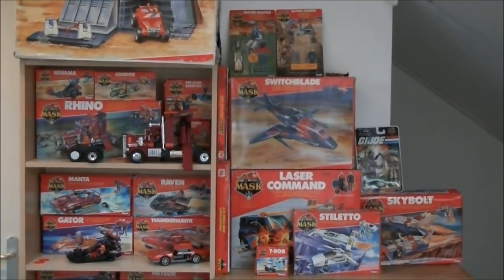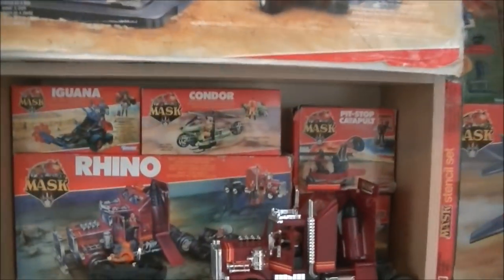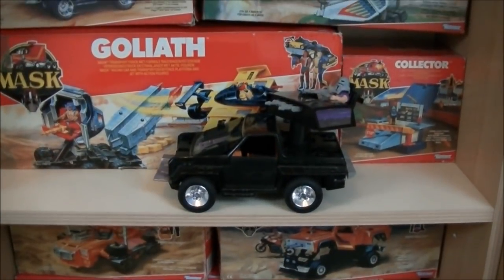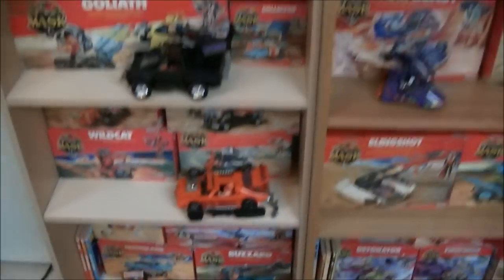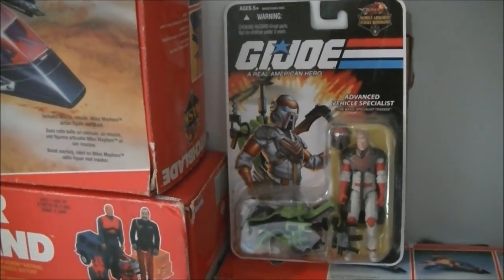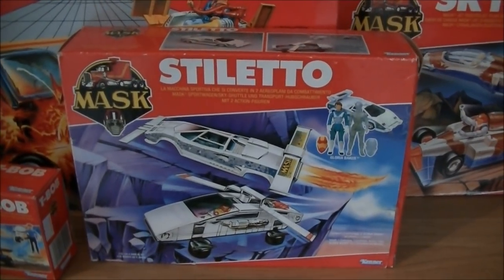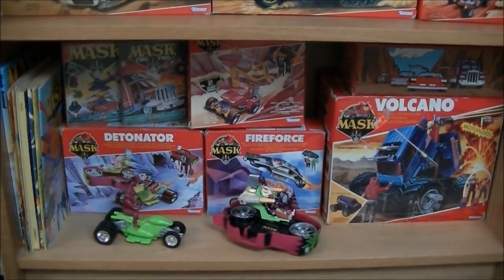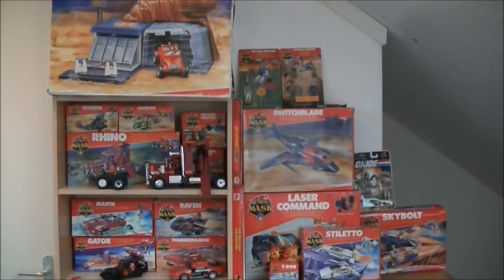M.A.S.K. Complete Toy Collection (Kenner MASK)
Besides retro game collecting, Dr. Retro is a devoted M.A.S.K. collector. This toy line from the 80ies and 90ies by Kenner was accompanied by a cartoon series.
Dr. Retro has a complete European in box collection of M.A.S.K. toys.